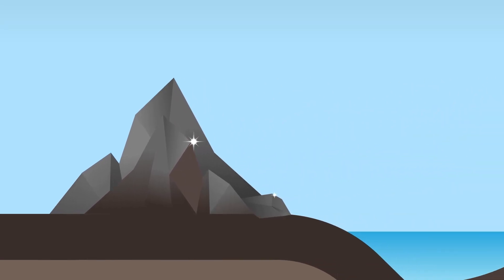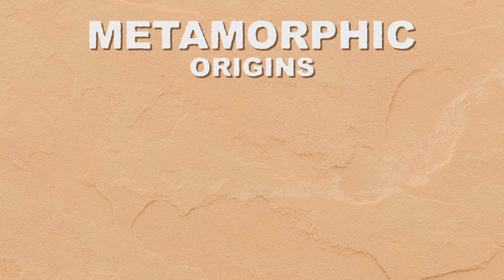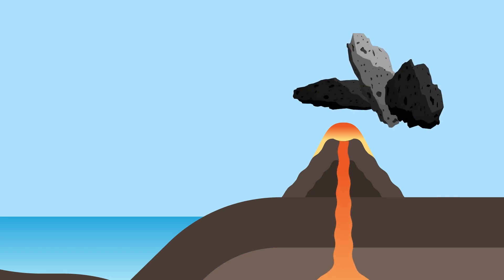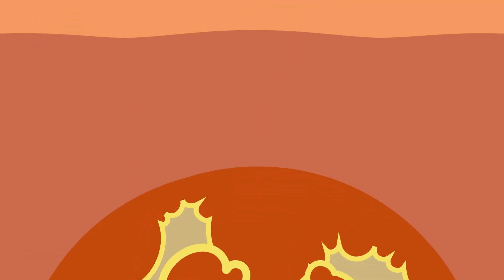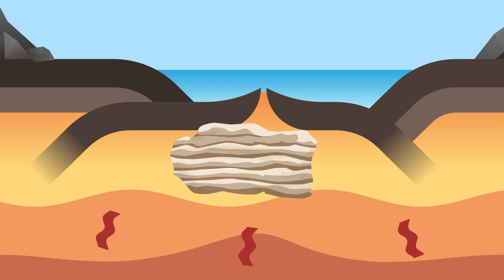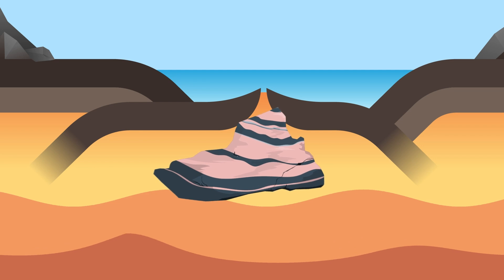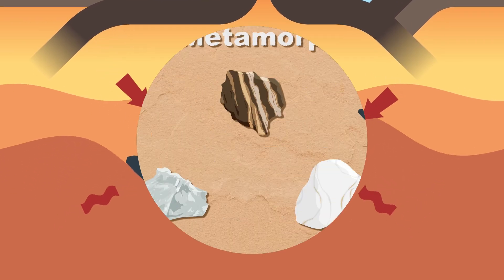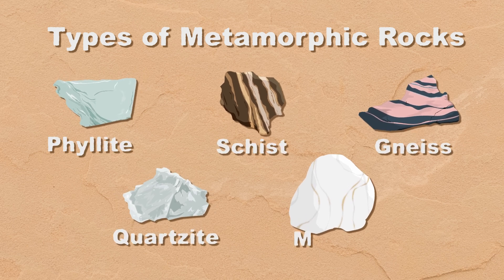Where Do Metamorphic Rocks Come From?! | Rocks Songs For Kids | KLT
Rocks rock, let's learn about them!